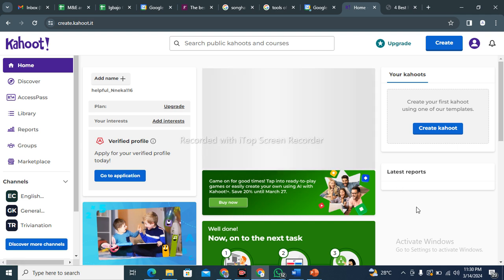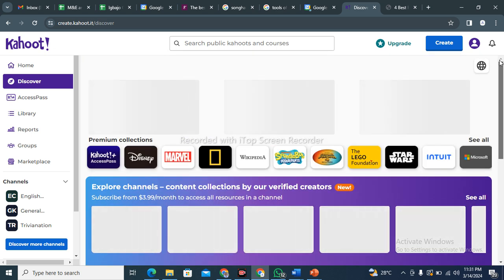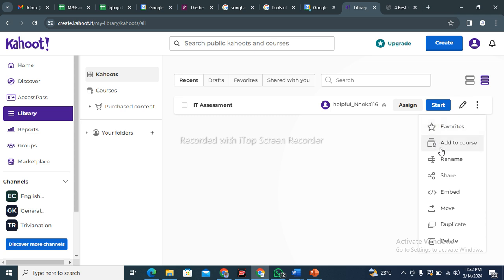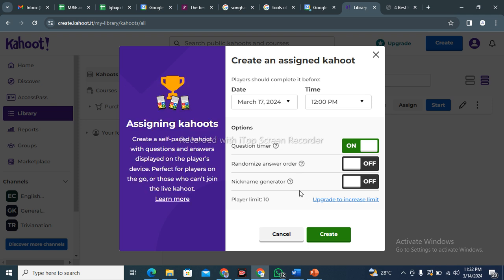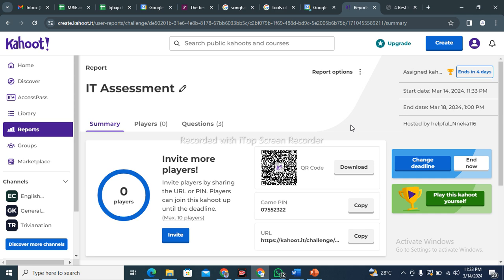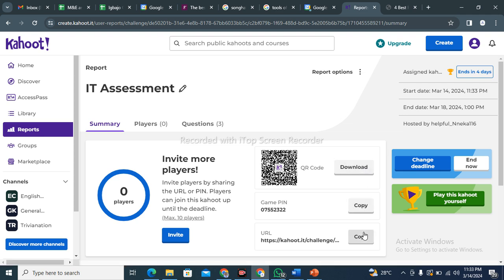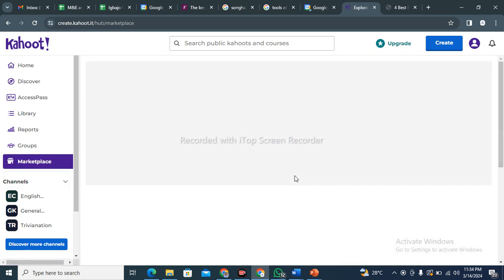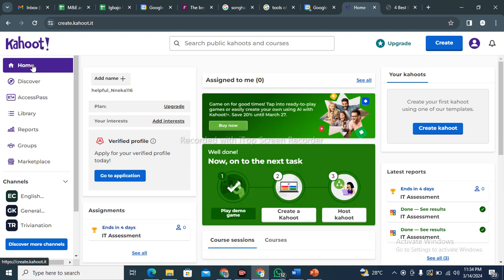Kahoot Video 7